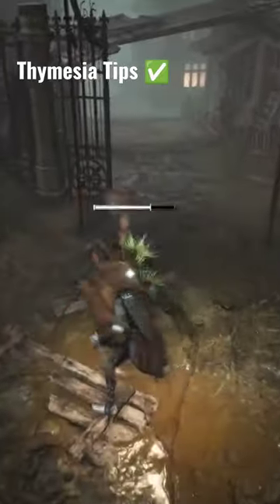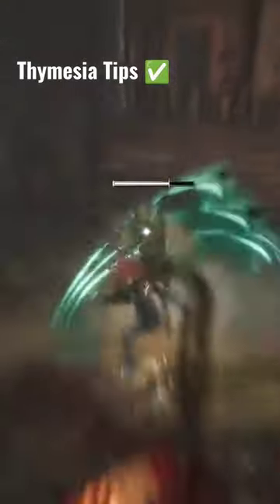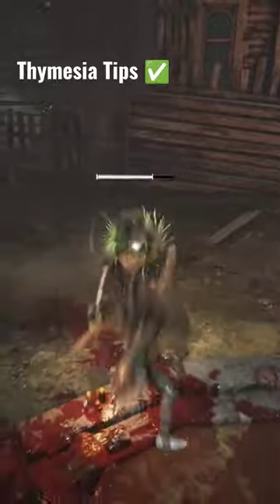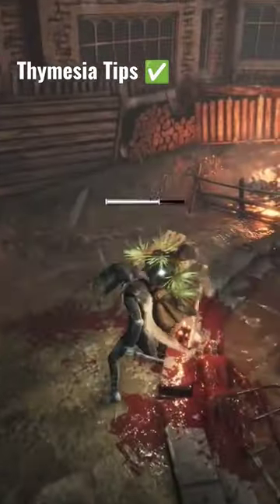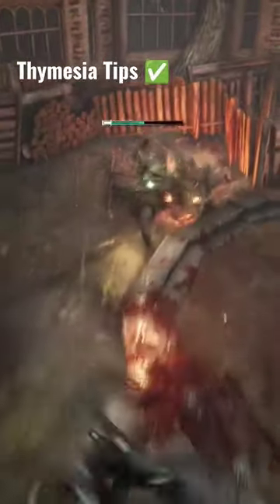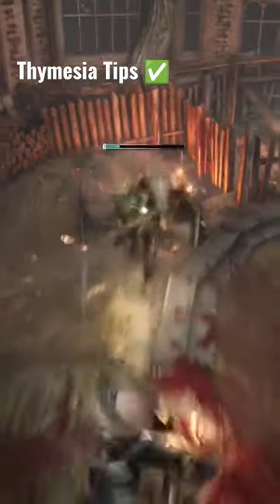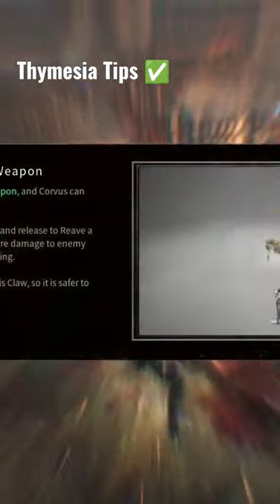The claw damages the wounds ❤️‍🩹 Thymesia Guide, Hints & Tips. 📀 Tutorial.